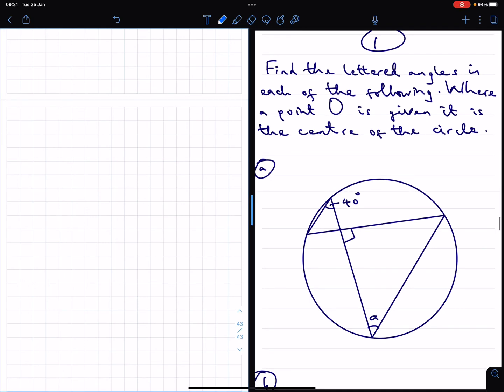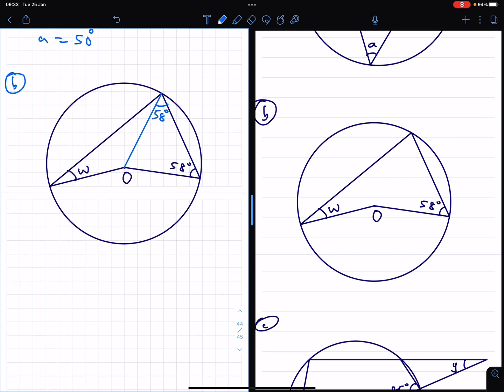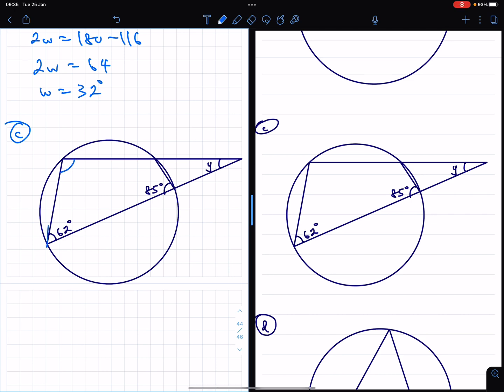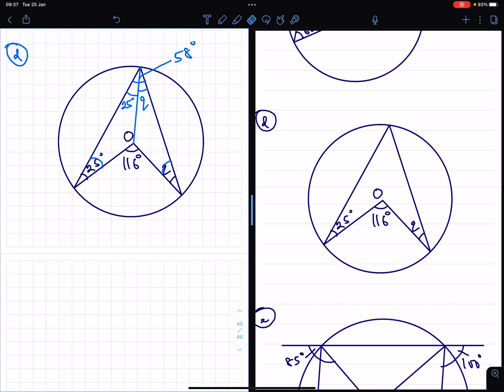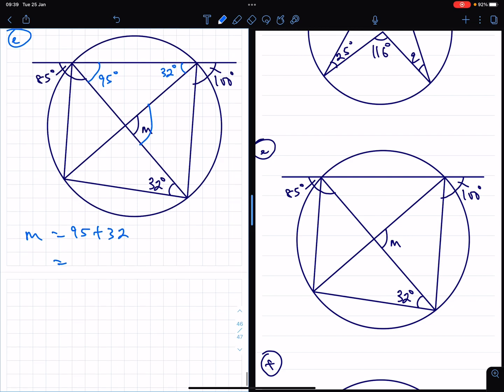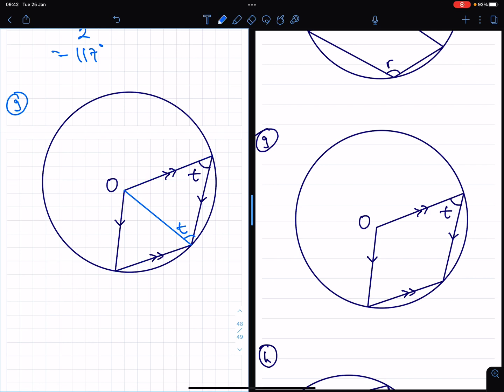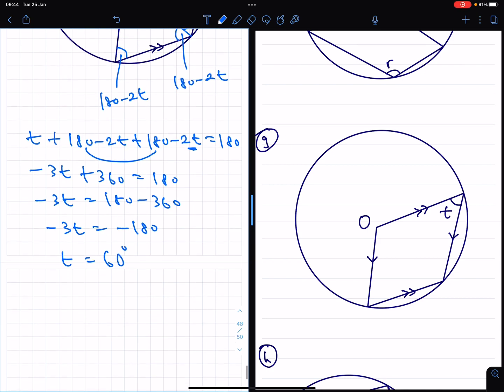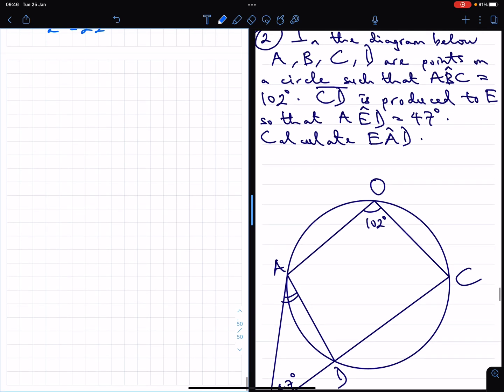HOW TO SOLVE VERY TRICKY QUESTIONS ON CIRCLE GEOMETRY (PART 5)